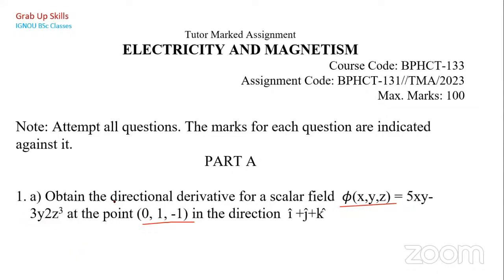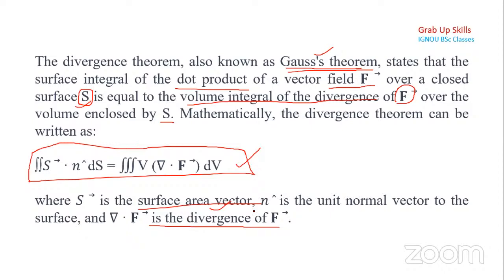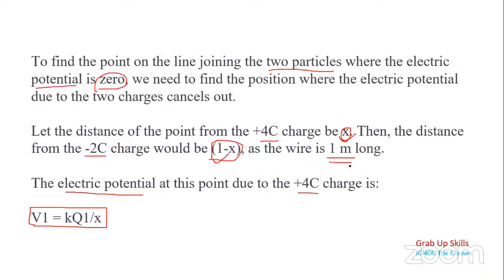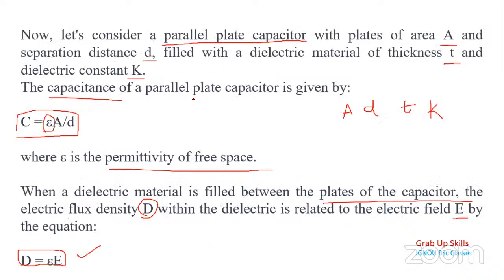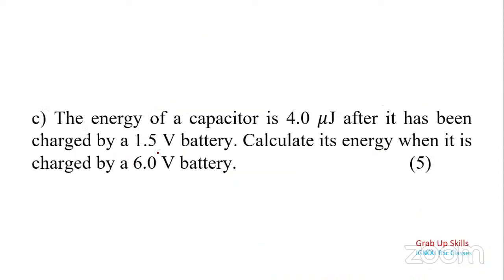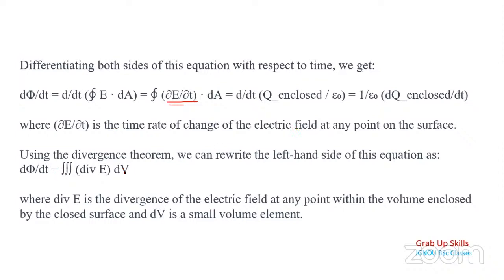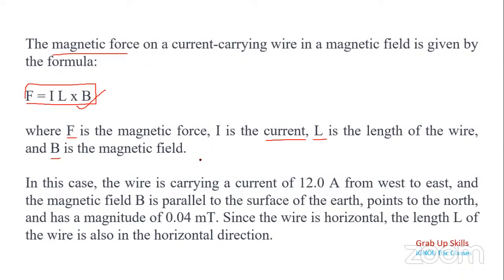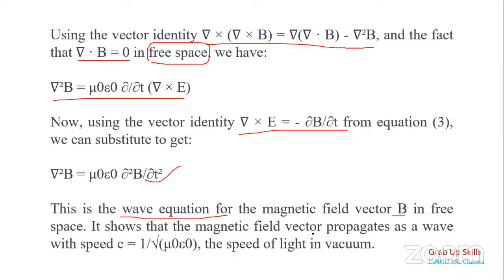BPHCT133 Solved Assignment 2023 | Electricity and Magnetism solution Assignment Questions IGNOU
BSC ignou Classes
ignou bsc june 2023 exams

BPHCT133 Solved Assignment 2022-23
ignou physics

BPHCT 131
BPHCT 131 Solved Assignment
BPHCT 131 Mechanics
IGNOU physics solved assignment
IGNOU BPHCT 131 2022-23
BPHCT 131 assignment 2023